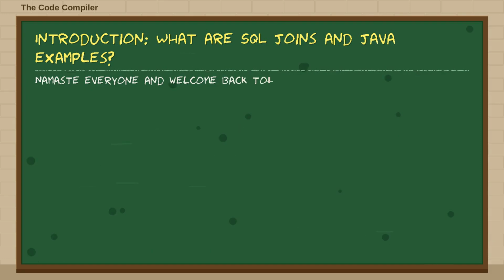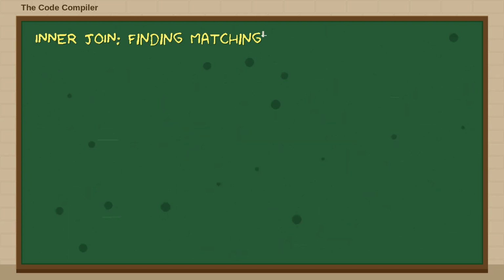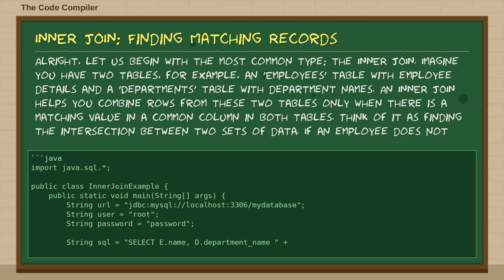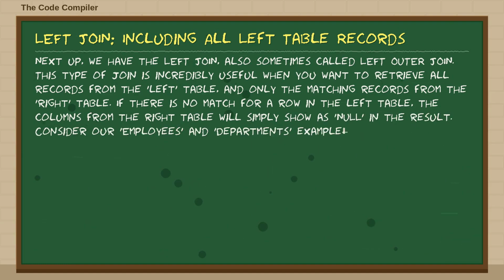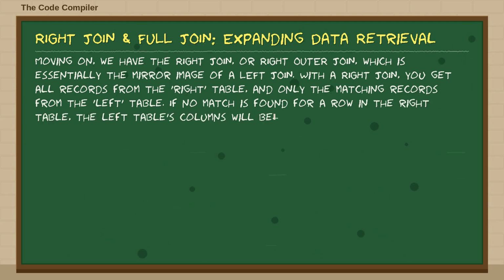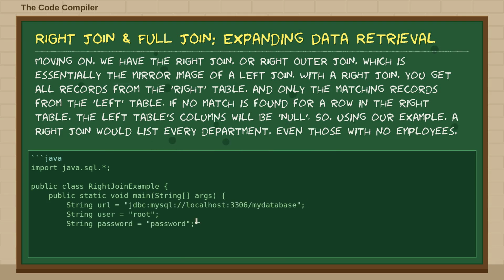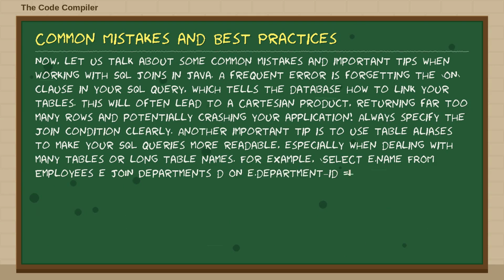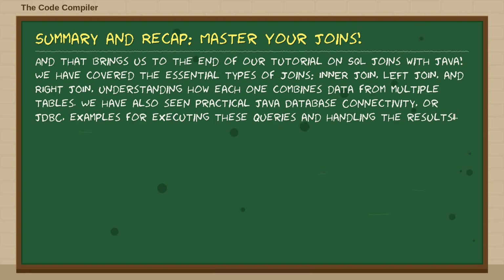SQL Joins in Java Explained! 🚀 Ace Database Interviews & Code Like a Pro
Unlock the power of databases in your Java applications! 🚀 This intermediate tutorial demystifies SQL Joins, a crucial skill for every Java developer. Learn how to effectively combine data from multiple tables using practical Java examples. We'll cover INNER JOIN, LEFT JOIN, RIGHT JOIN, and FULL JOIN, showing you exactly how to implement them in your code.

Here's a sneak peek at what's inside:
Scene 1: Introduction to SQL Joins & Why They Matter
Scene 2: Understanding INNER JOIN with Java Examples
Scene 3: Deep Dive into LEFT JOIN & RIGHT JOIN
Scene 4: Exploring FULL JOIN and Advanced Scenarios
Scene 5: Best Practices for Using Joins in Java

Mastering SQLJoins is key for efficient DatabaseProgramming and acing TechInterviews. If you're ready to level up your JavaDevelopment skills, this video is for you!